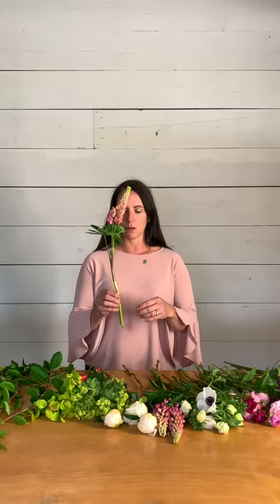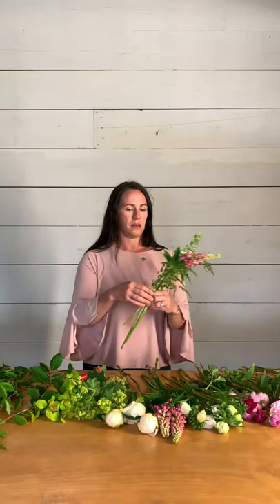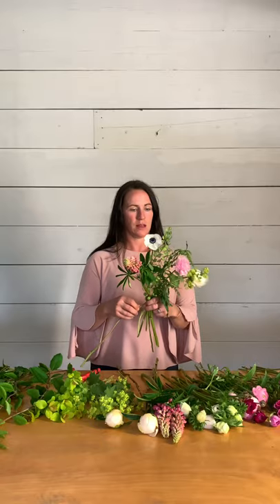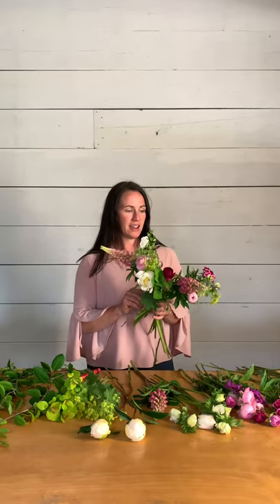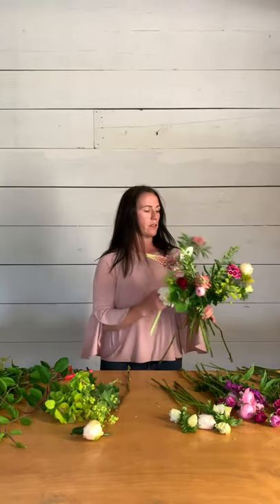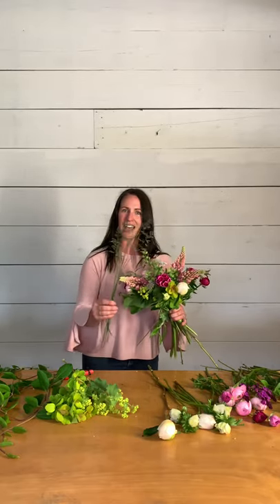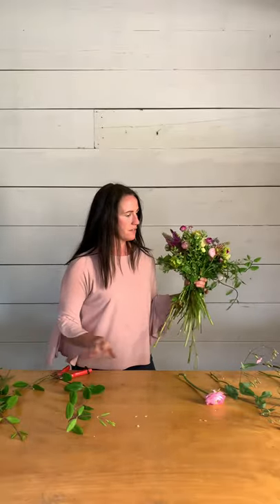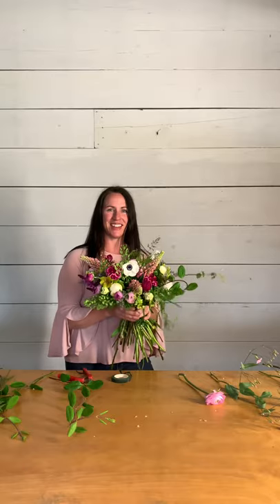DIY BRIDAL BOUQUET TUTORIAL | PepperHarrow Farm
Jenn shows us how to make a hand tied bridal bouquet with flowers from the farm.

Ingredients used:
Peonies
Lupine
Anemone
Ranunculus
Dianthus
Nepeta
Dock
Spirea
Lady’s Mantle
Apple Mint
Honeysuckle Vine
Pennycress
Coral Bells
Valerian
Yorkshire Fog Grass